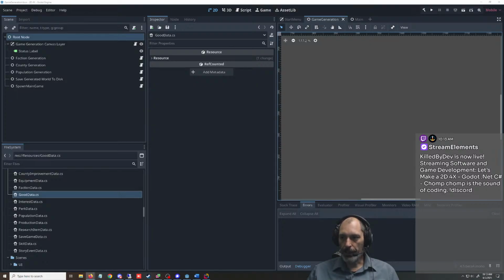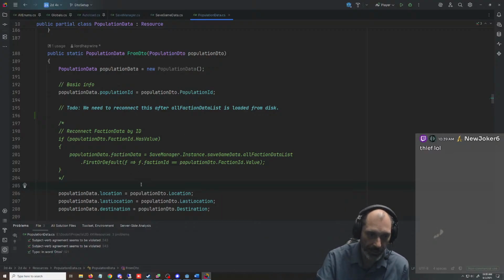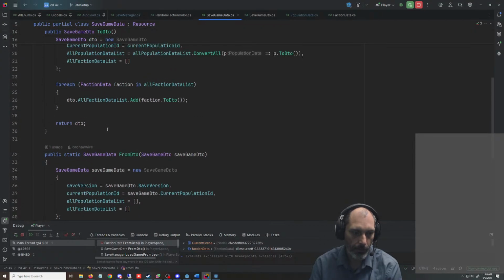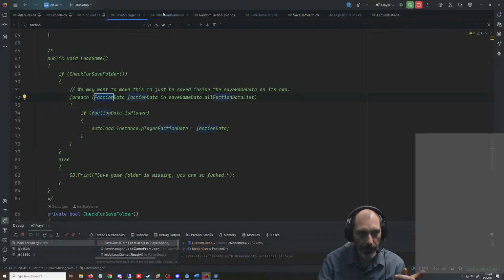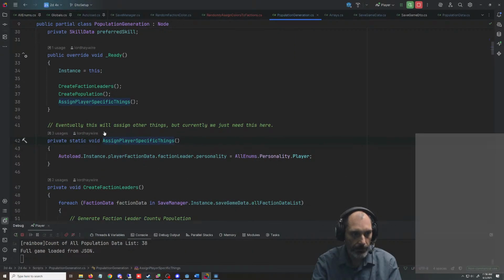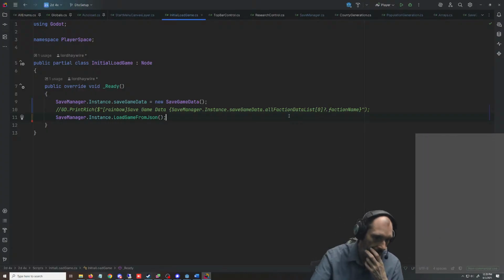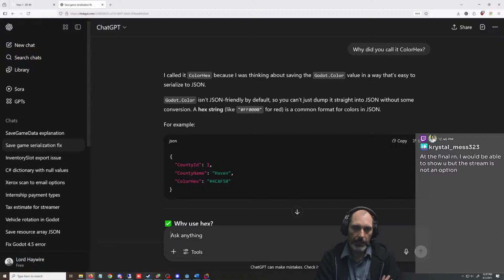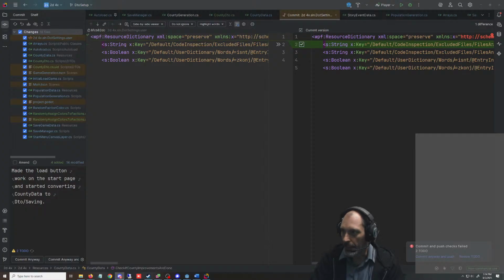Let’s Make a 2D 4X – Godot .Net C# - Chomp chomp is the sound of coding.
Let’s Make 264 – It’s more like the sound a pick axe makes against stone.